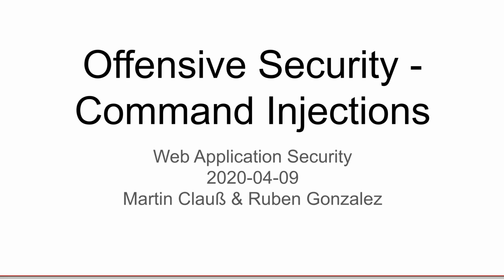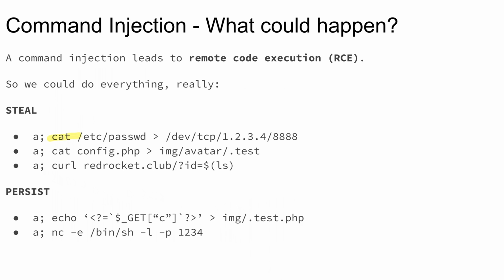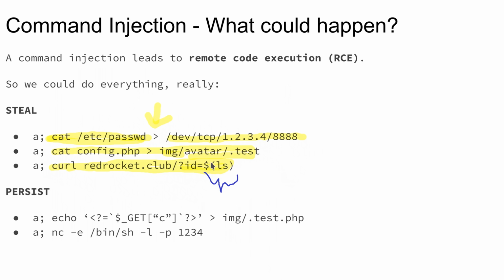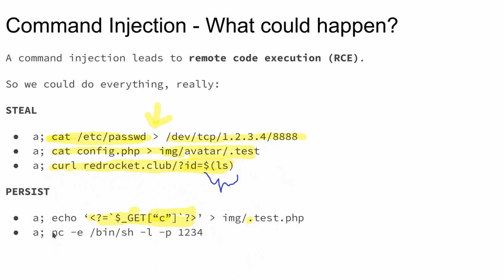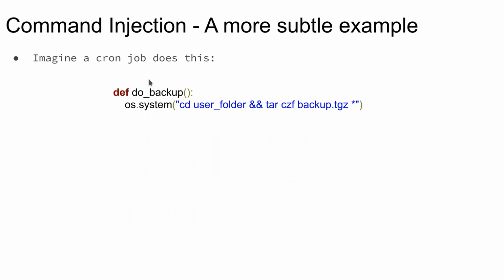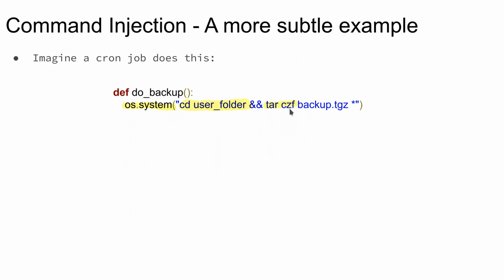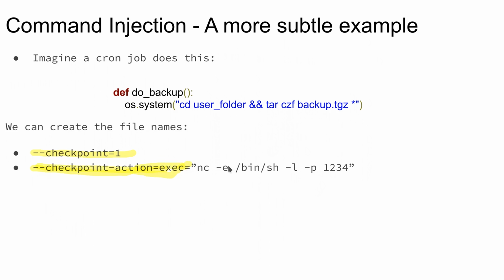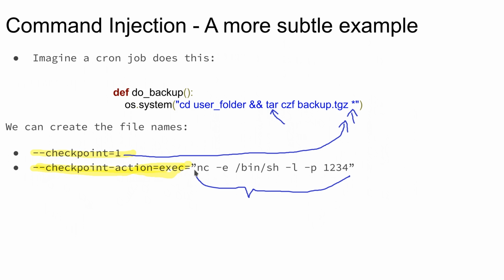01-01-00 Command Injection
Description:
How can a exec call go bad?

Learning Goals:
What is a command injection and how can it be exploited?